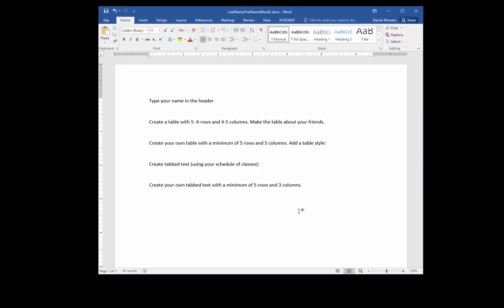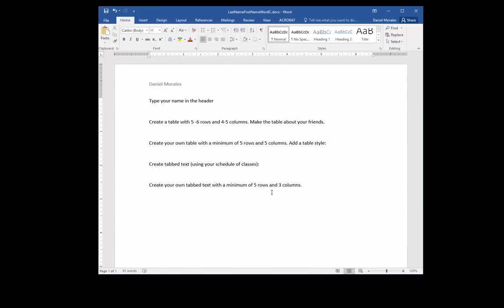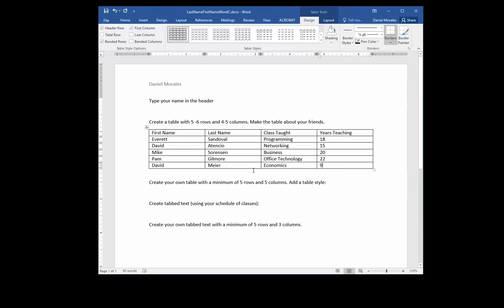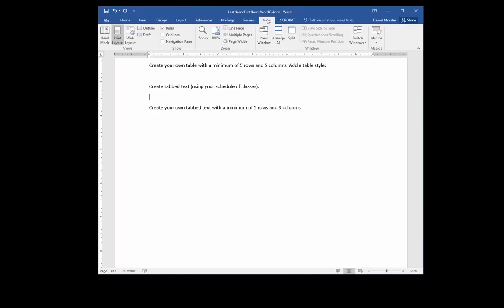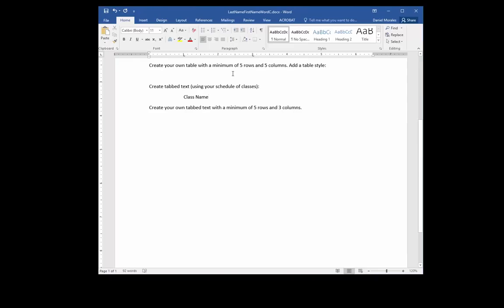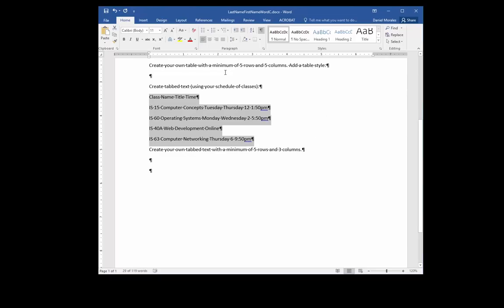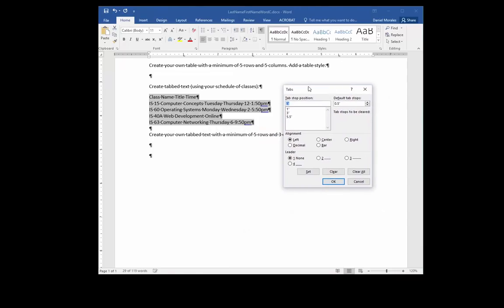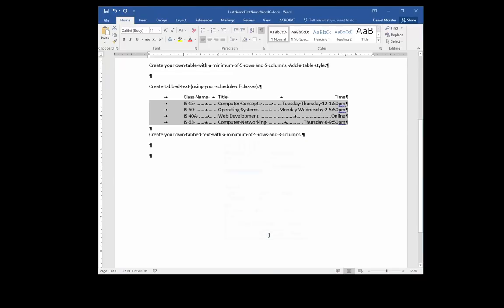How to create a header/footer, a table and tabbed text in Microsoft Word 2016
This video will show you how to create a header/footer, a table, tabs, tabbed text and leaders in Microsoft Word 2016. It goes into detail in each of these areas.